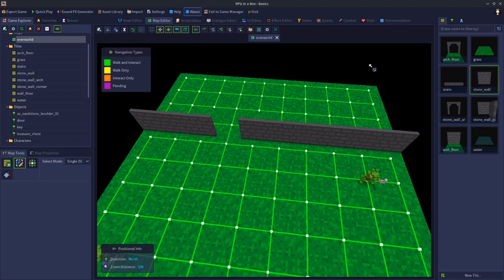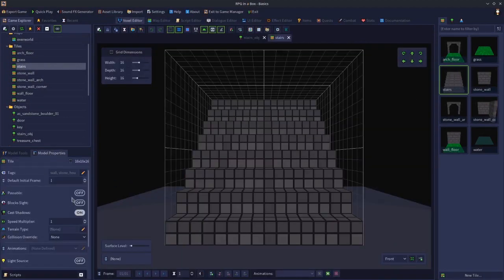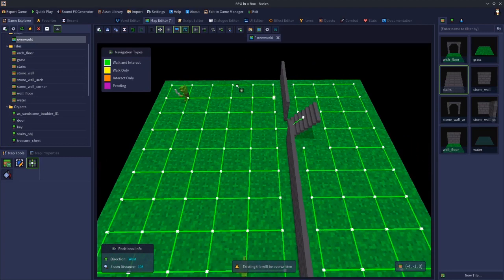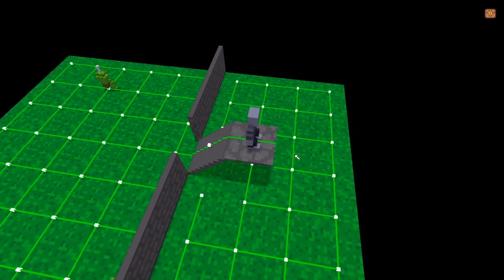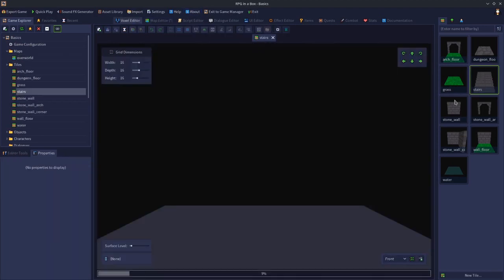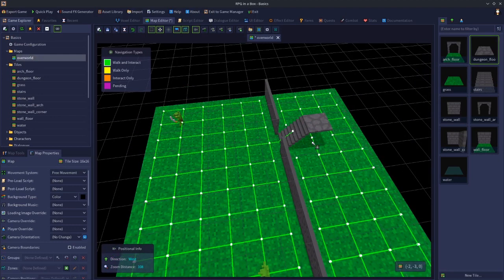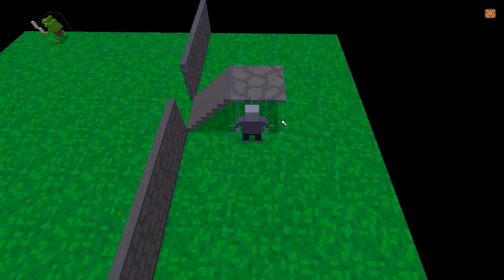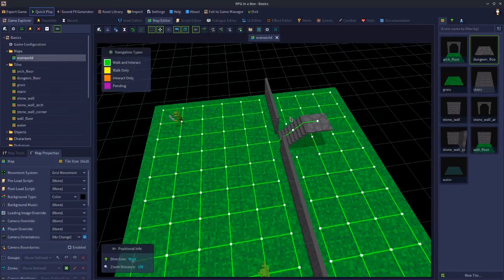RPG In A Box Basics: Stairs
This video will explain how to make stairs in RPG In A Box, including how to set them up for both Grid and Free Movement.

Grid Movement Stairs: 0:00
Free Movement Stairs: 6:25